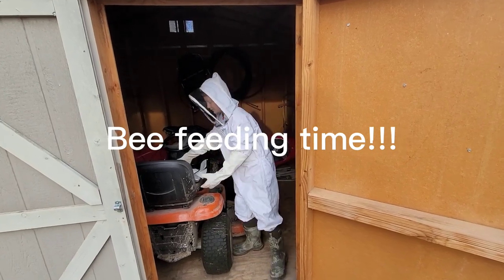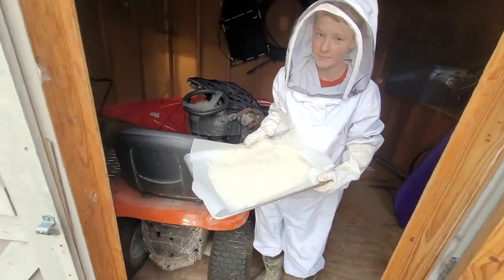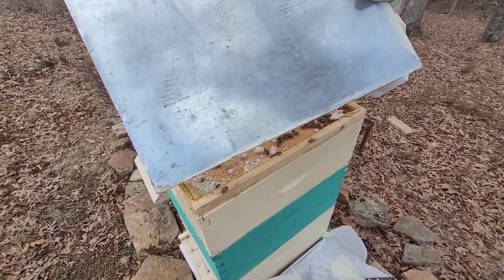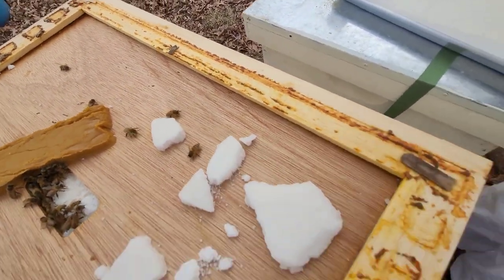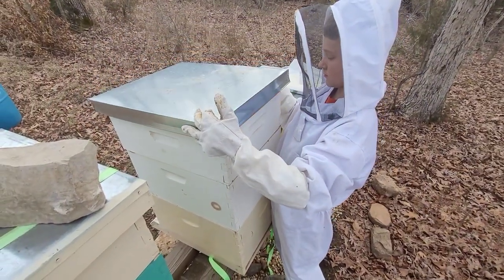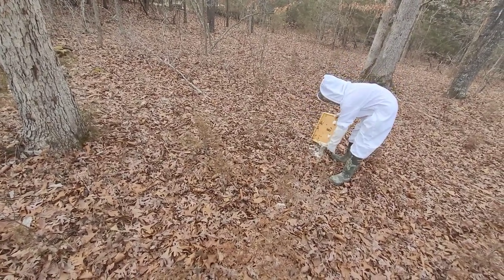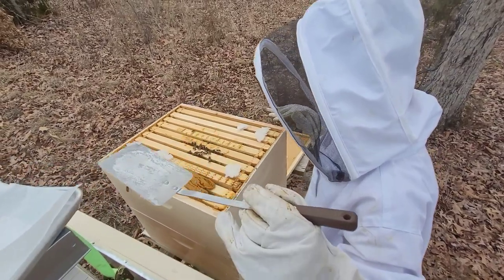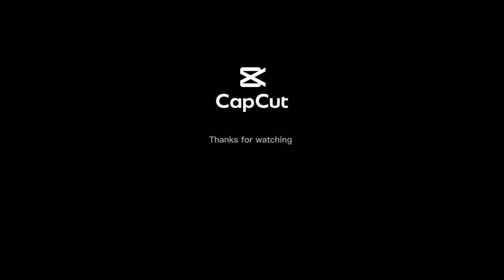We might lose hive number one.